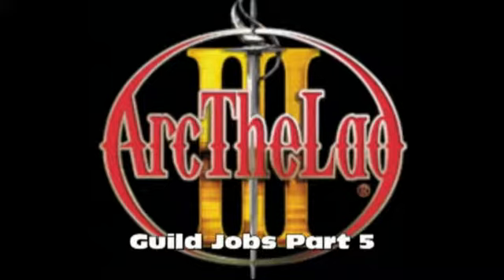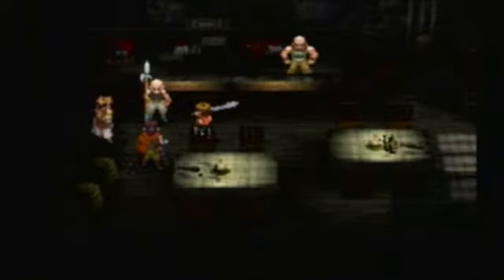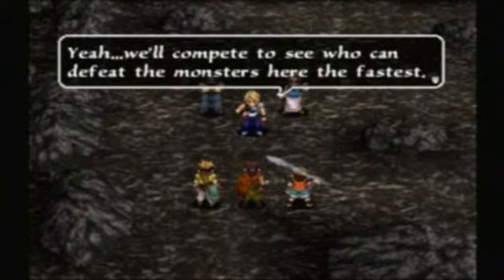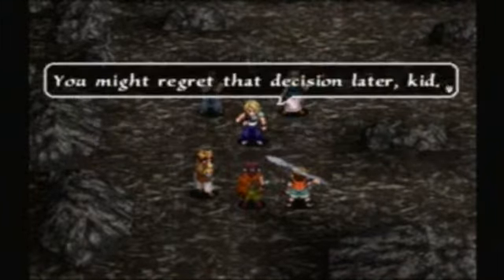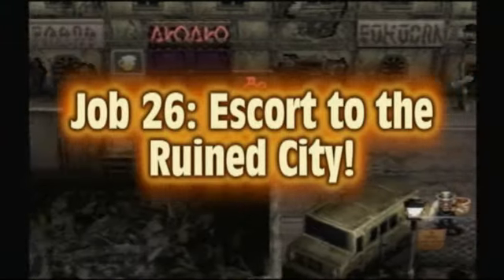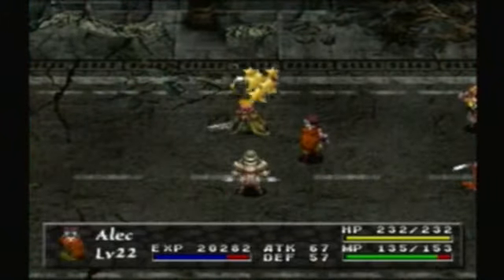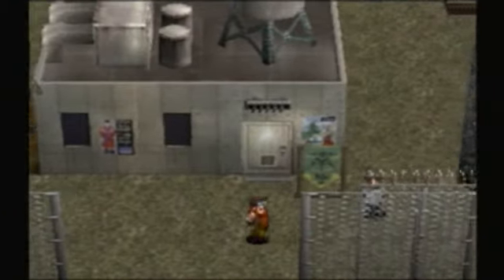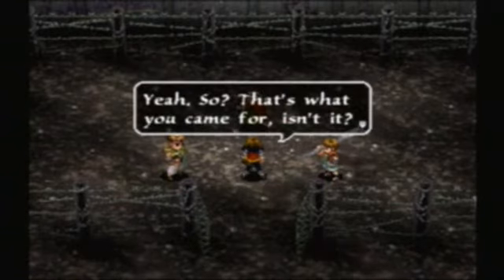Arc the Lad 3: Guild Jobs Part 5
Yay! More jobs to take on! This will be another lengthy one. Here's what we'll cover:

Job 22: Help the Troubled Customer
Job 23: Power Plant Chief's Crisis
Job 24: Wilderness Monster Mashing
Job 25: Traveling Merchant's Tonic Test
Job 26: Escort to the Ruined City!
Job 27: Get a Valuable Synthesis Item

And there's still more to come!